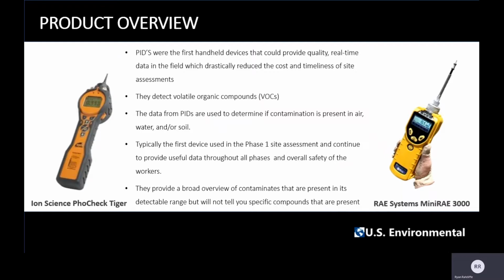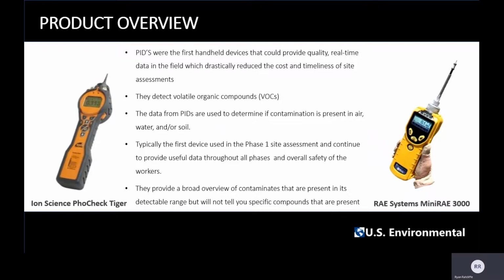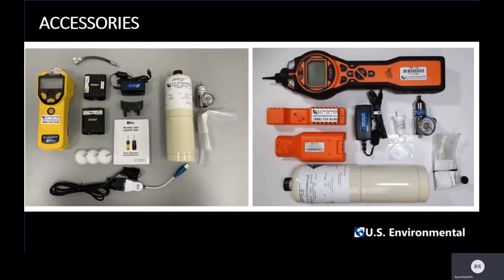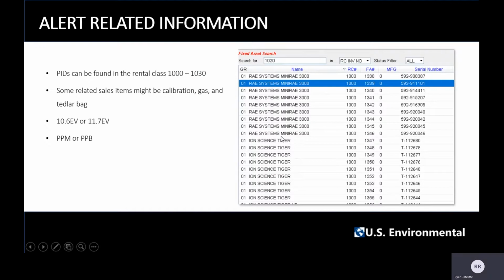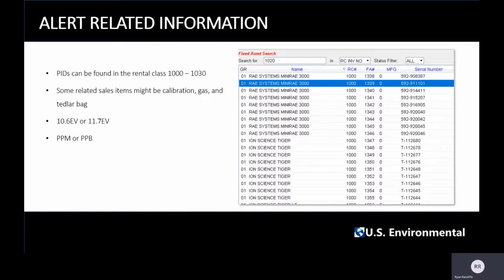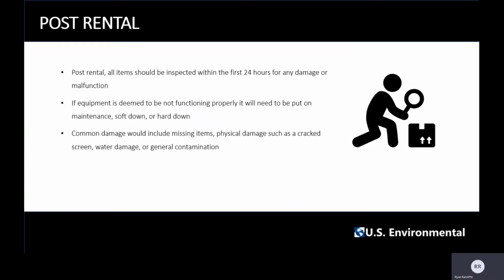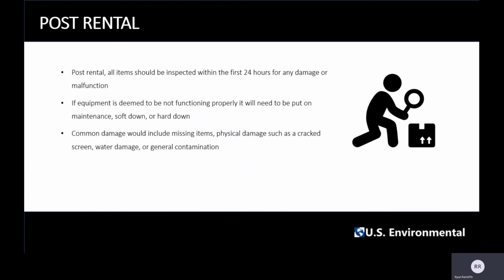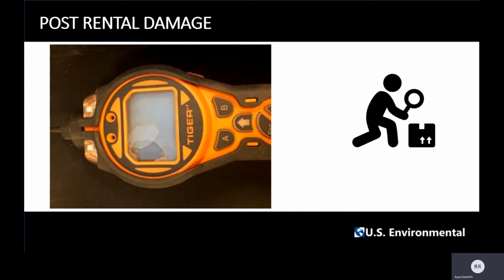Photo Ionization with Ryan Ratcliffe